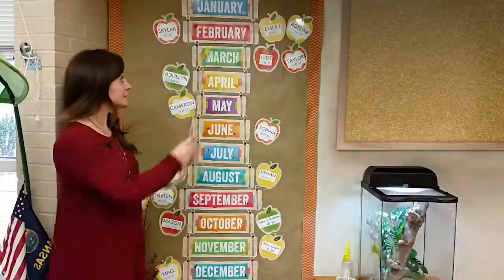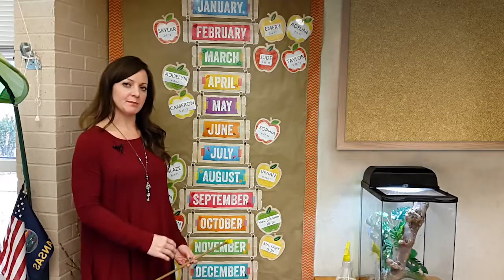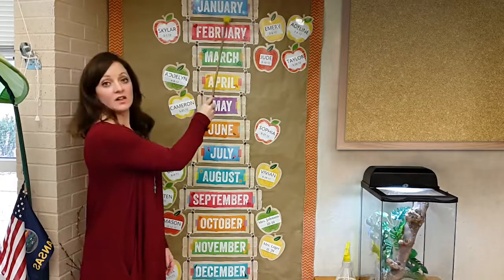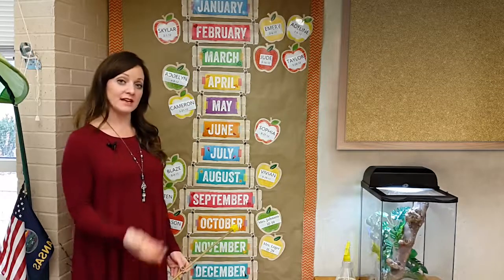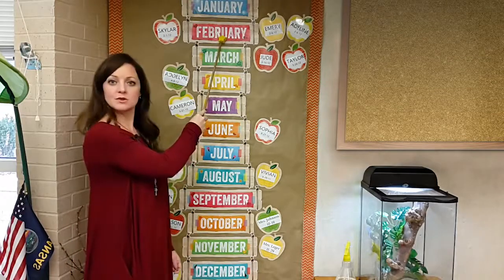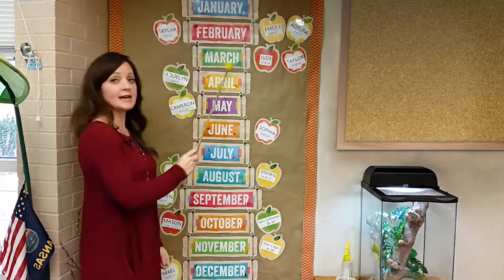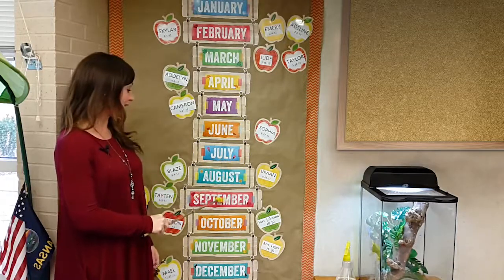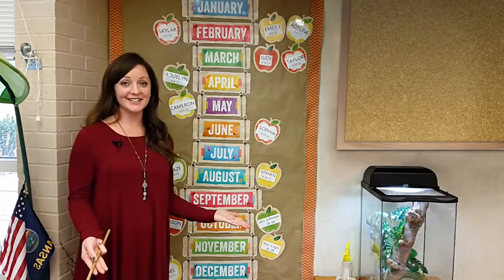Lean the Months of the Year Through Song